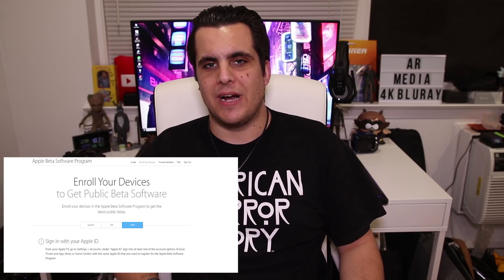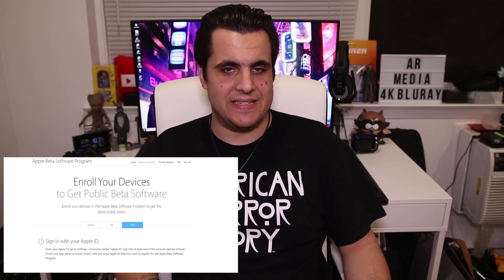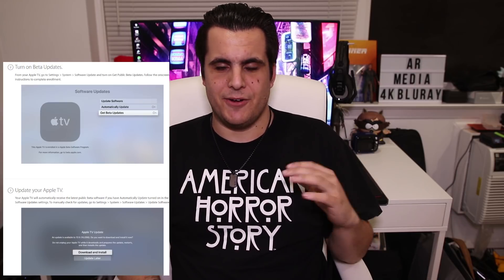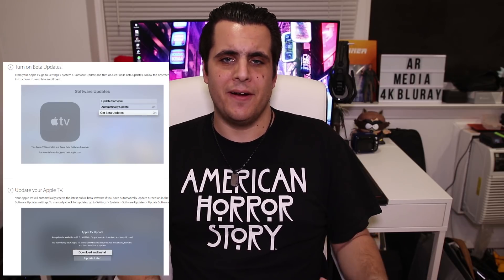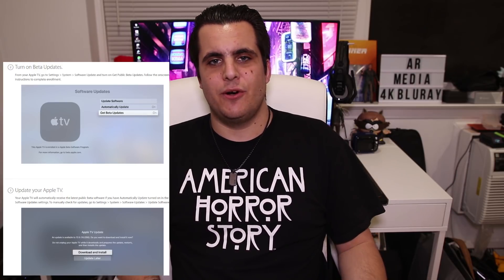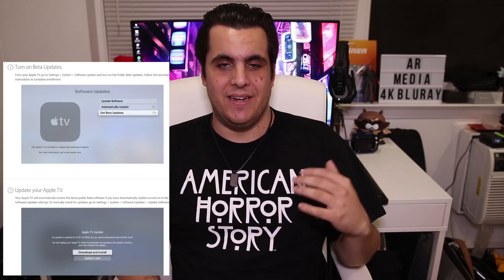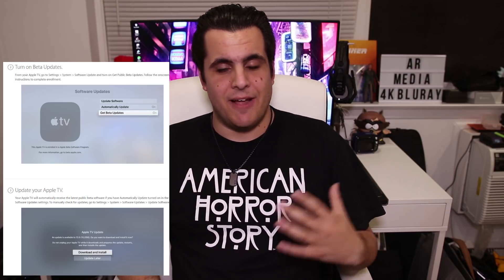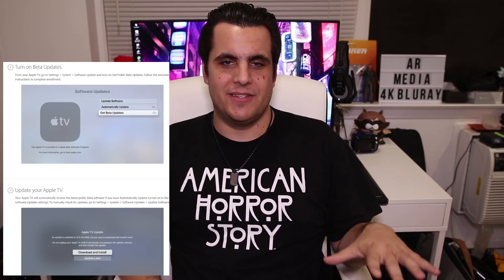How to Get Dolby Atmos RIGHT NOW on Apple TV 4K!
In this quick tutorial I explain how to get Dolby Atmos RIGHT NOW on your Apple TV 4K and install beta updates for the future!